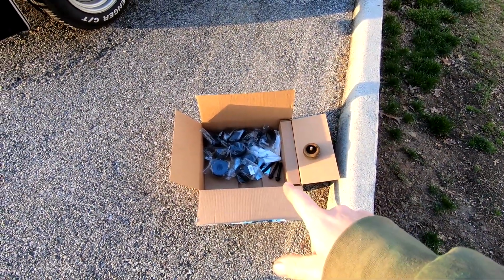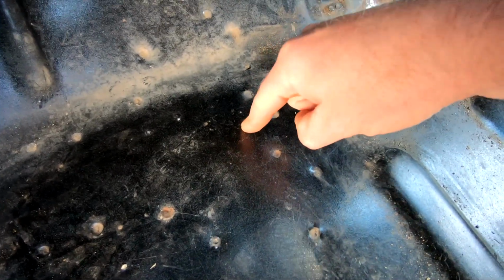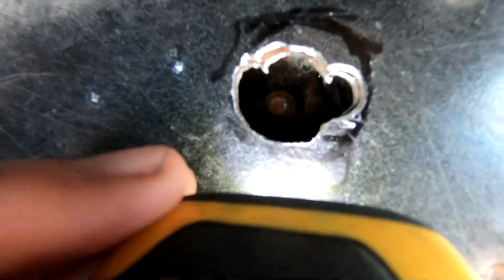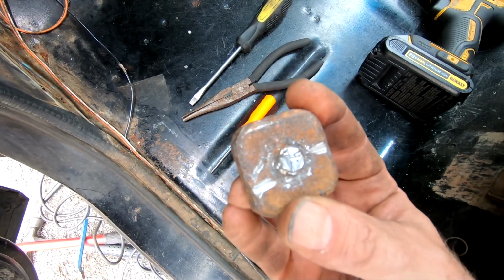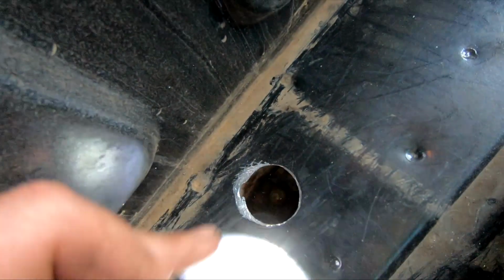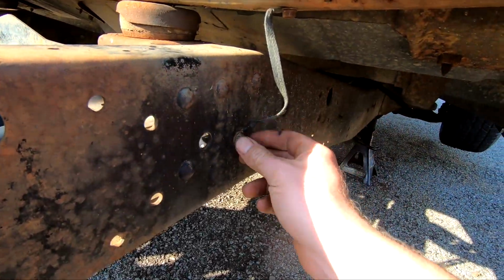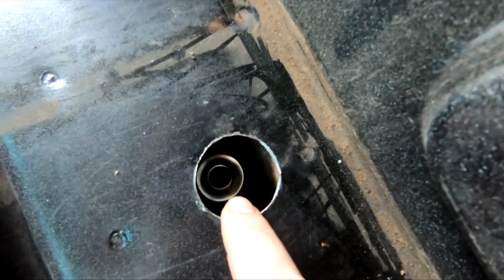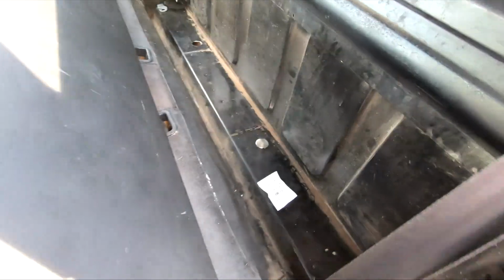Replacing Cab Mounts on the Square Body 84 c10 (Crusty)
This is how I installed my cab mounts after the bolt broke off. It's a lot easier when the bolts screw out but some times they don't! Some of my hardware was rusted out so I got the mounts and and hardware kit from LMC. It's getting warm out now so soon we'll have to get the windows working and we can get the frame painted.